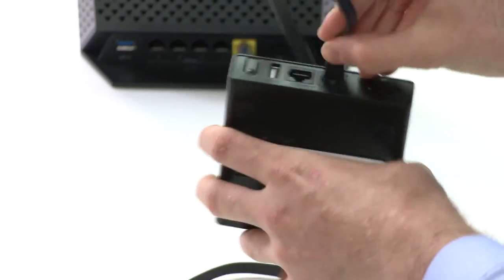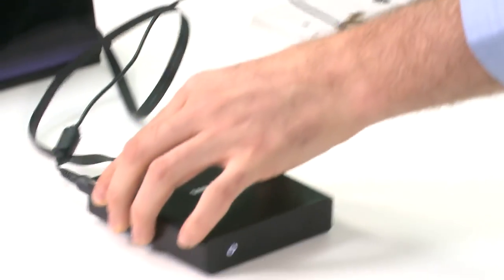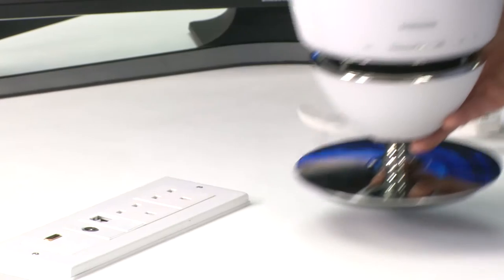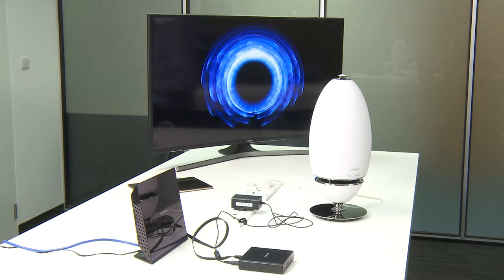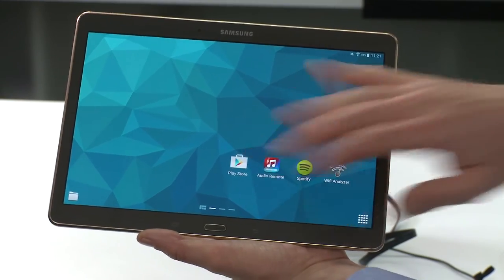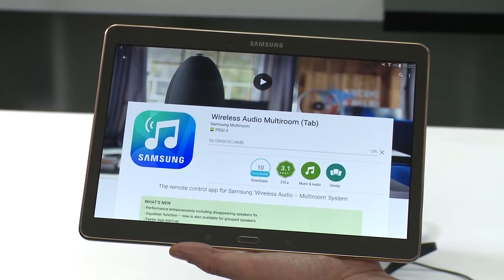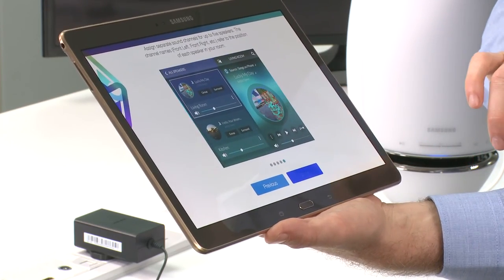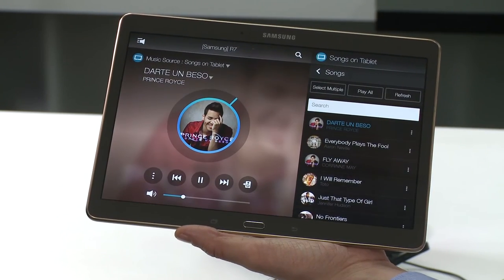Samsung M Series Speaker | How To: Connecting the System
Find out how to easily connect your Samsung Multiroom speakers and Multiroom hub to your home network. A step-by-step guide to an easy set up, so you can start enjoying your speakers.